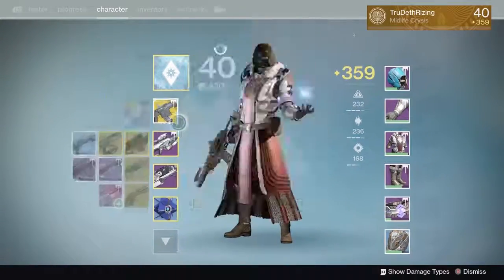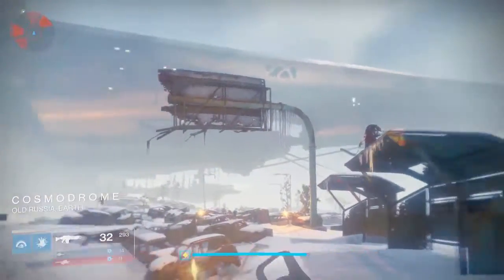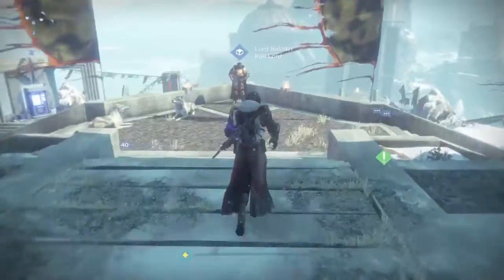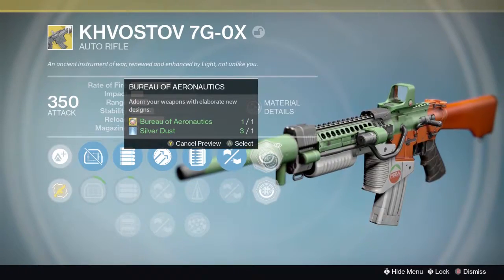[KHVOSTOV 7G-0X] Destiny: Rise of Iron | EXOTIC QUEST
The next exotic we are go after is the rebuilt Khvostov 7G-0X